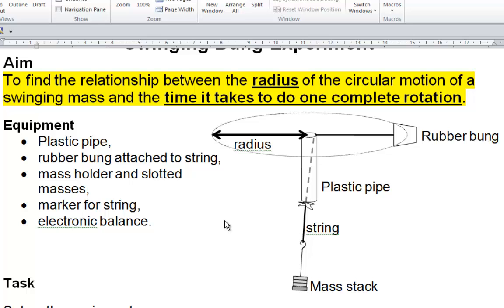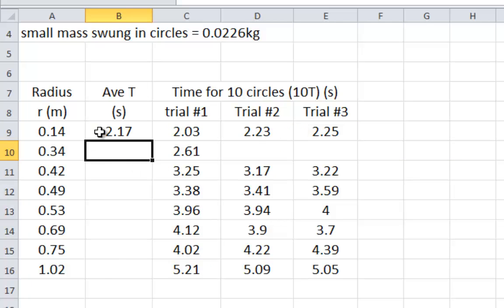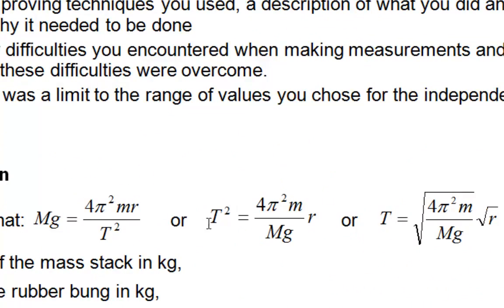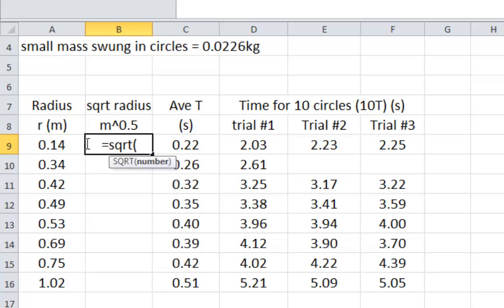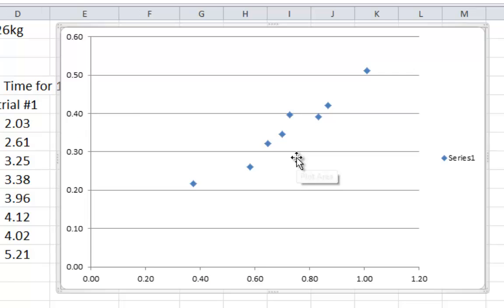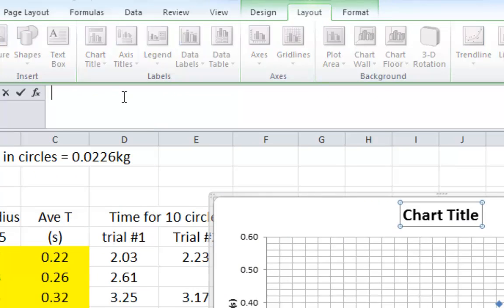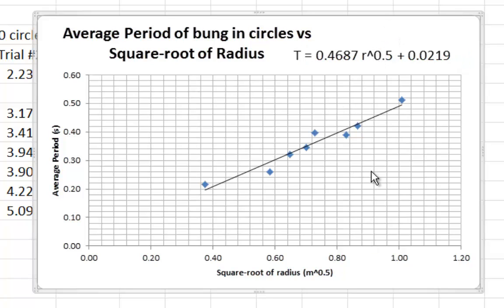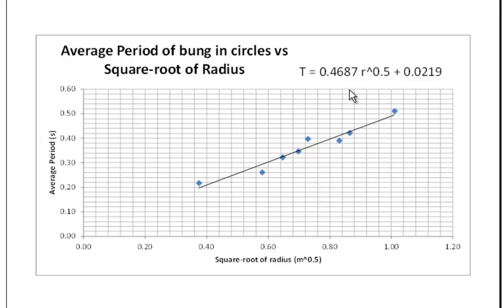L2PHY circular motion experiment Merit-Level graph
For L2PHY circular motion experiment: bung swung in horizontal circles.

Explains how to use excel to FIRST linearize the data and SECOND to make a straight-line graph with excel.

You should review your notes on what 4 things are needed to get A... and the things needed to get M... and the 5 possible things that can be tried to get E.